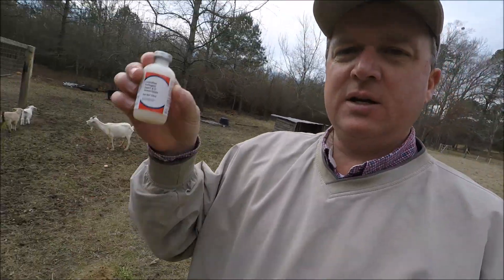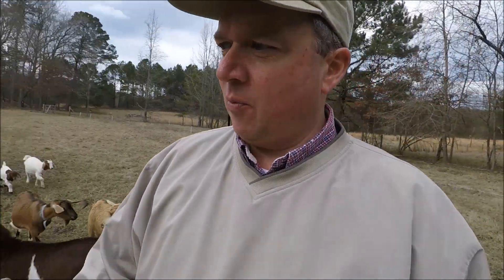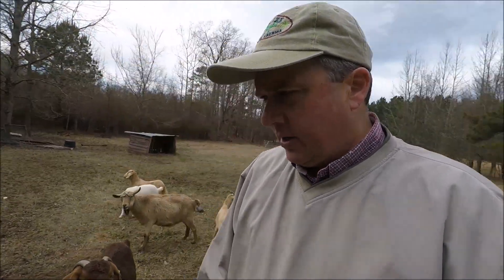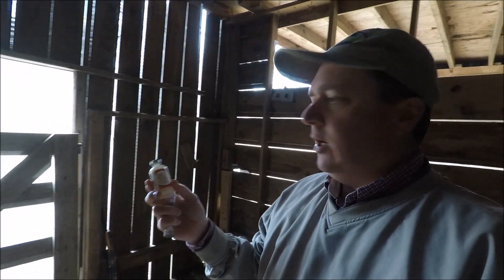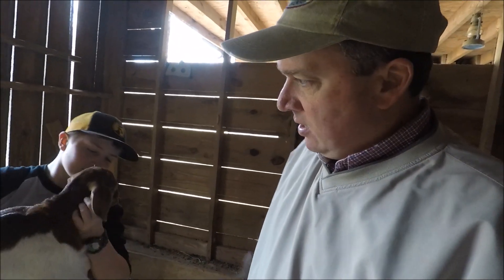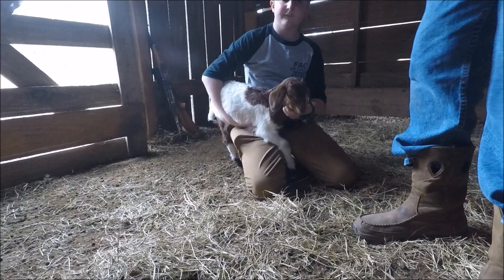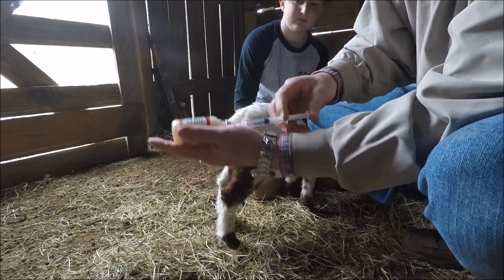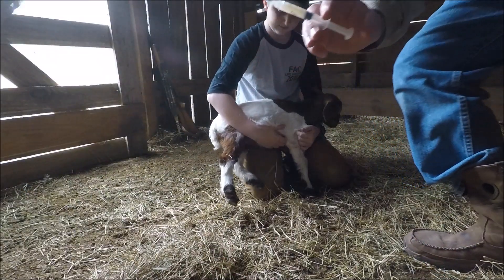CD/T Vaccine For Goats - How To Administer The Shot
Clostridium Perfringens types C&D-Tetanus Toxoid vaccine for goats should be administered sub-q and followed up by a booster. We show you how to administer the shot in this video.